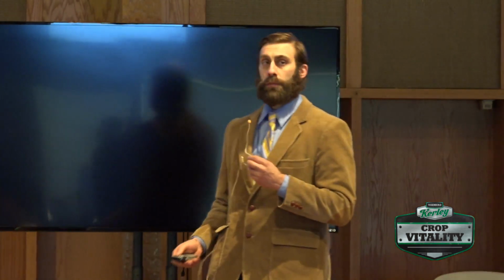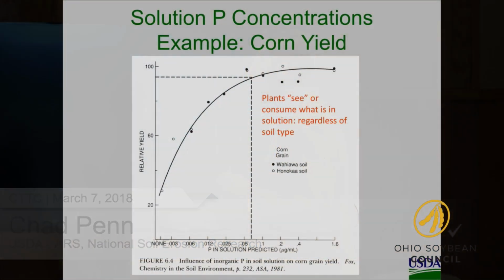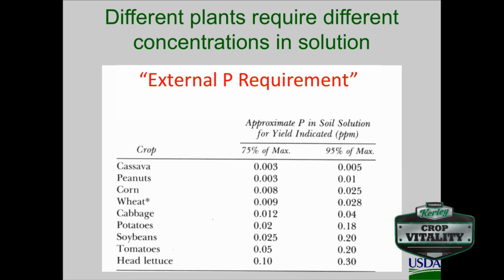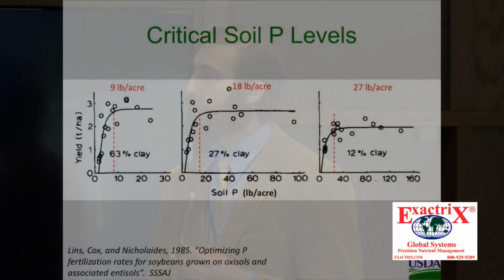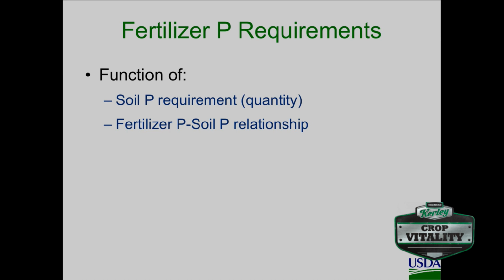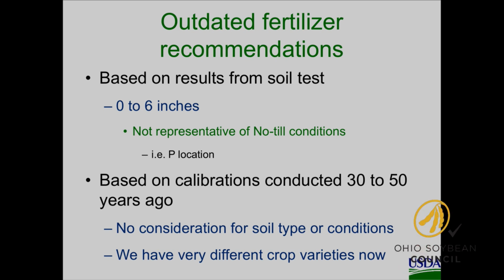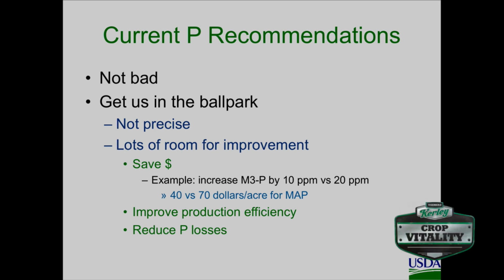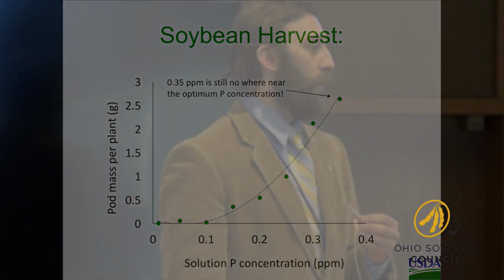CTC18 Chad Penn, USDA-ARS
Addressing soil test Phosphorus recommendations.